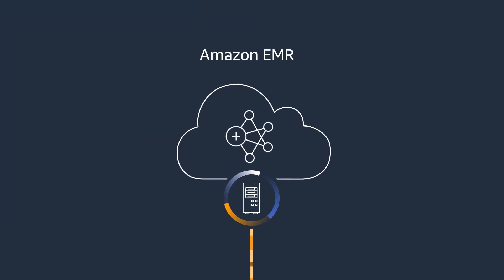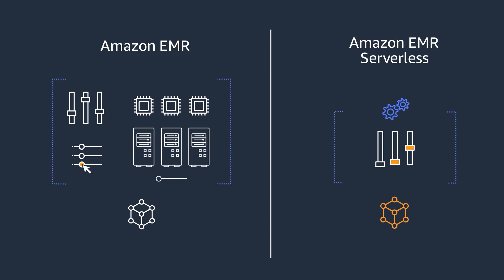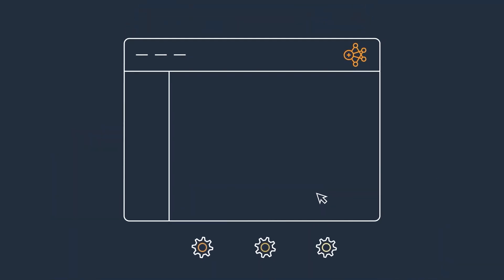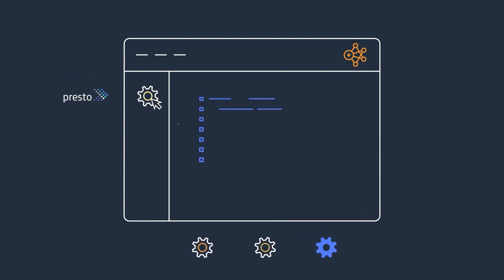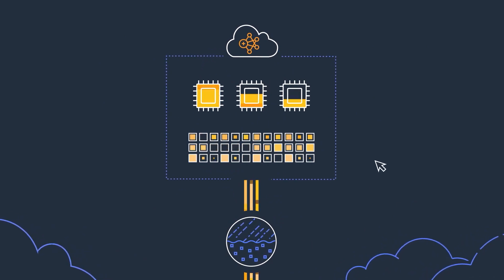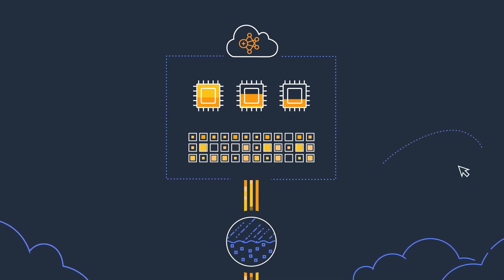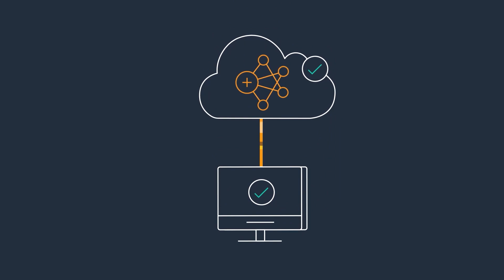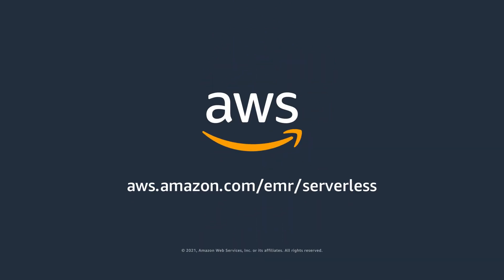Introducing EMR Serverless | Amazon Web Services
Amazon EMR Serverless is a new option in Amazon EMR that makes it easy and cost-effective for data engineers and analysts to run applications built using open source big data frameworks such as Apache Spark, Hive or Presto,  without having to tune, operate, optimize, secure or manage clusters.

EMR Serverless scales compute and memory resources up or down as needed by your application and d you only pay for resources used by your application.